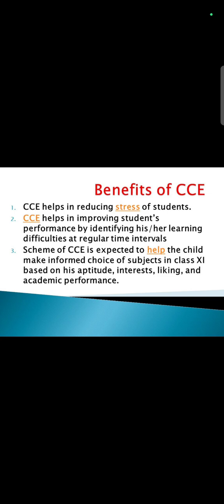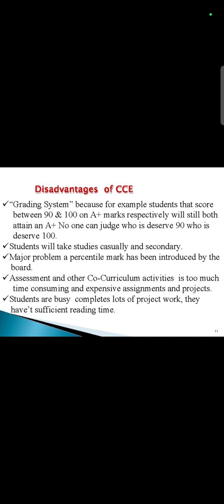B.Ed |Evaluation Meaning, Objectives, Benefits, Disadvantages,(video is in English medium)